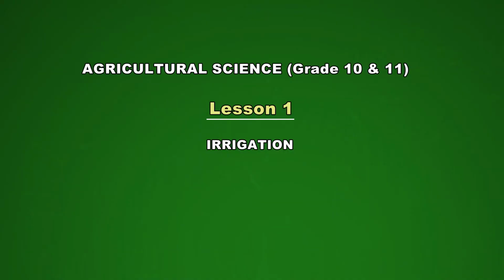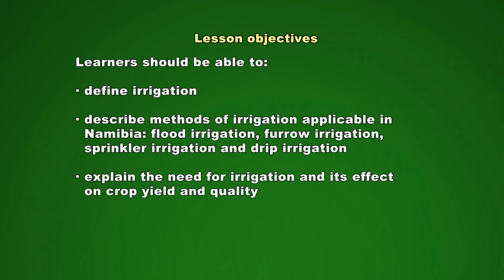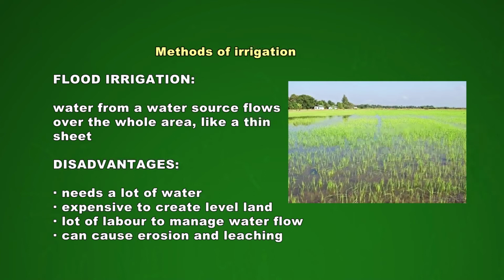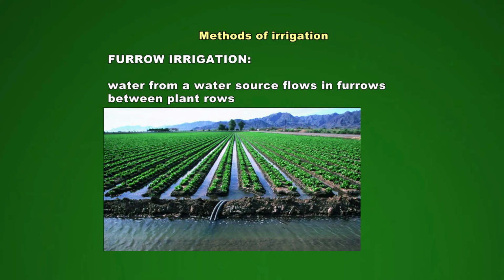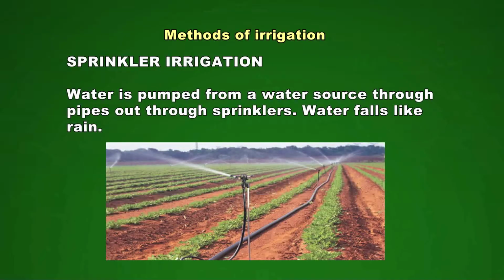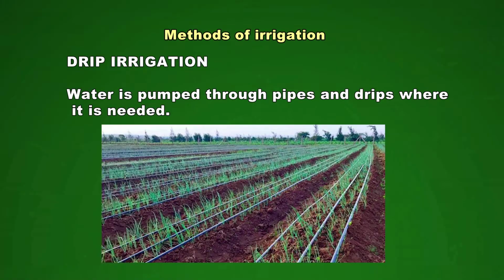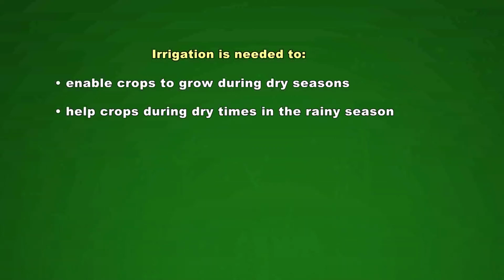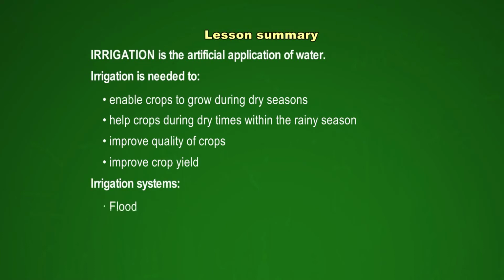Agricultural Science Grade 10-11, Irrigation